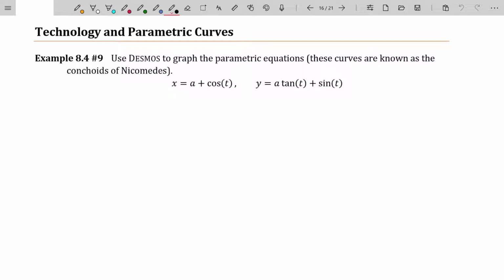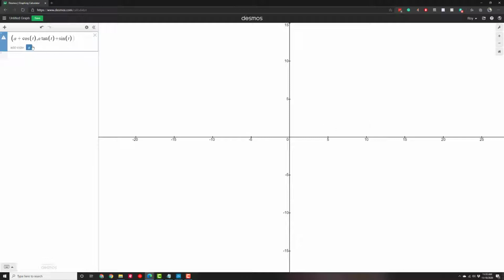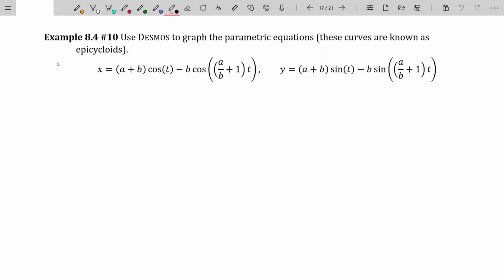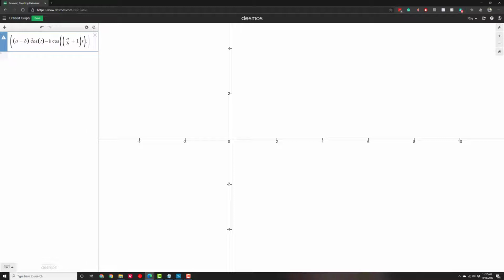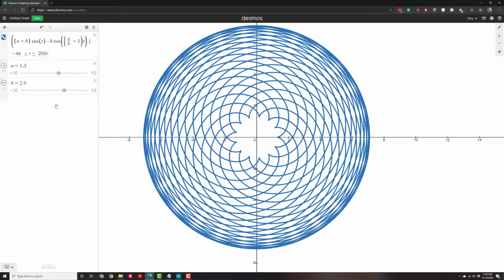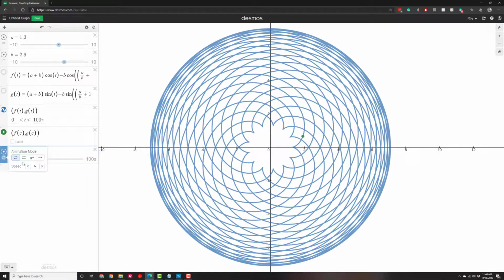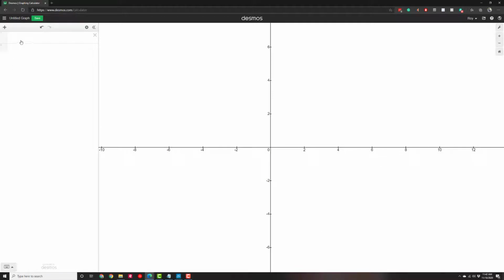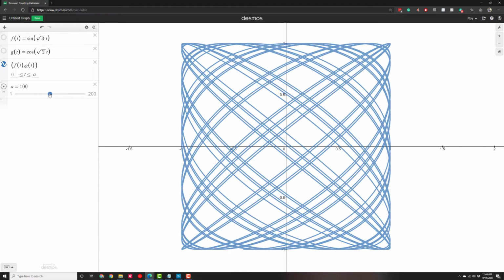Plane Curves and Parametric Equations - Technology and Parametric Curves